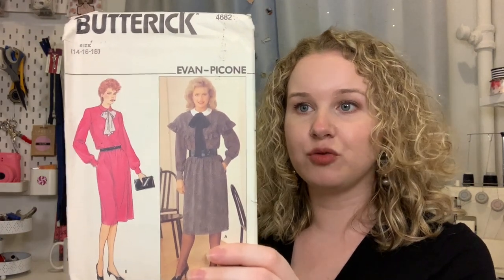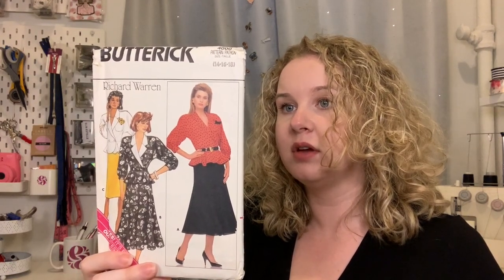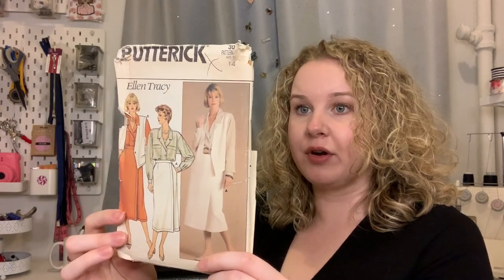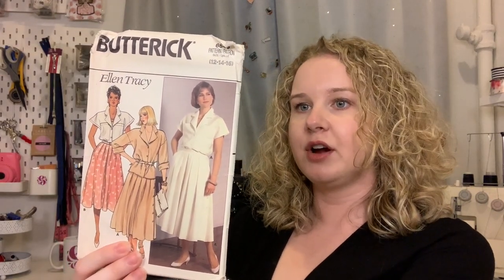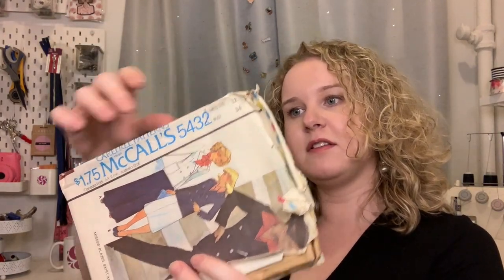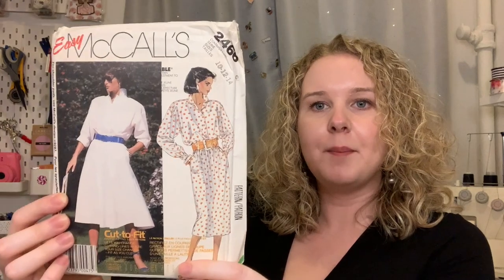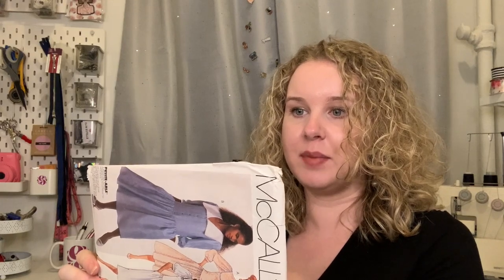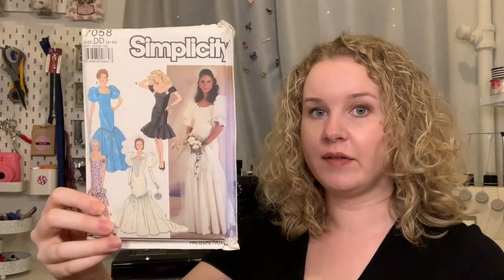VINTAGE PATTERN HAUL - 80s BUTTERICK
PATTERN HAUL - VINTAGE PATTERNS FROM THE 80s